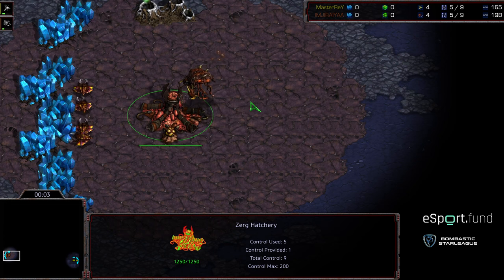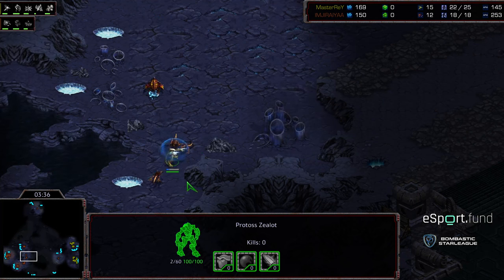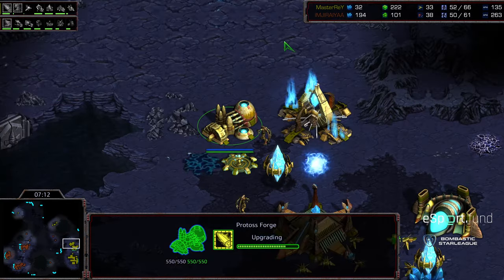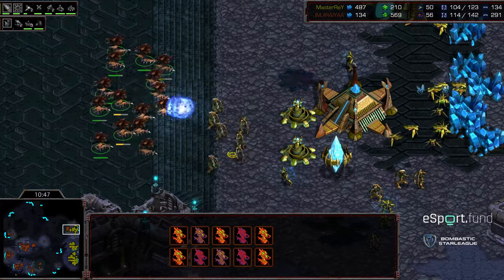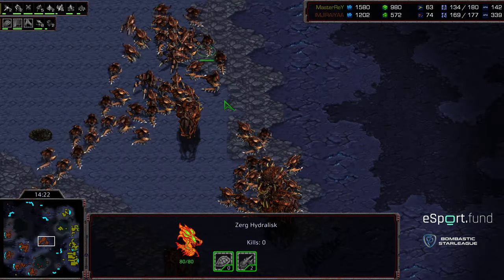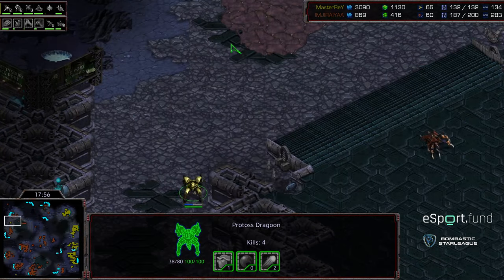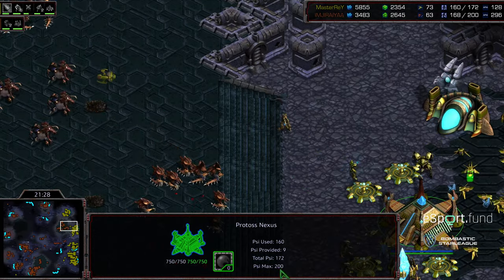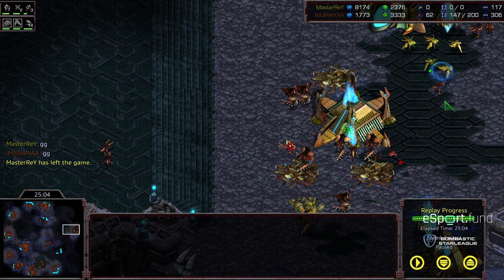BSL 13 Hasuleague R16 Group A Winners Match Game 2